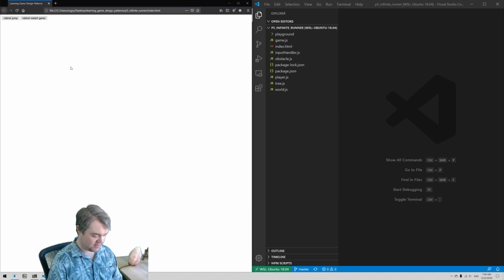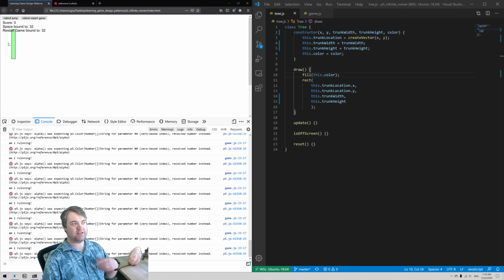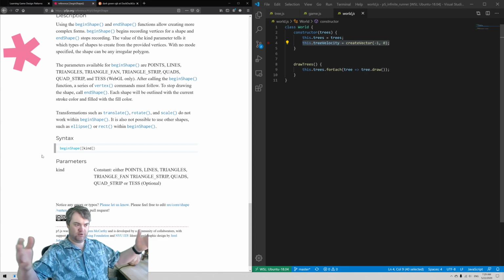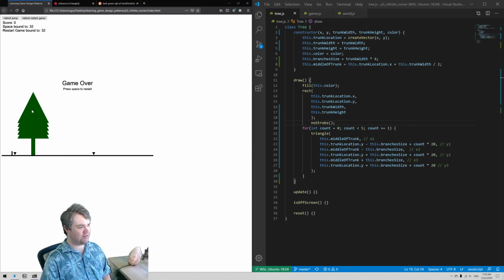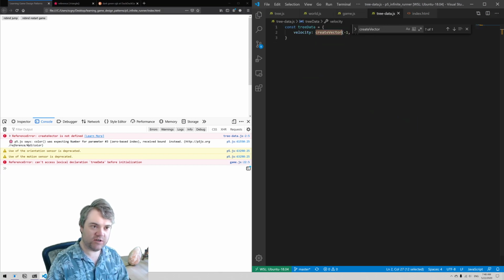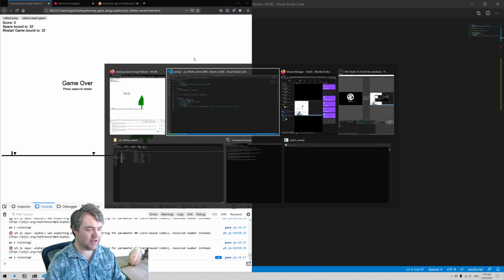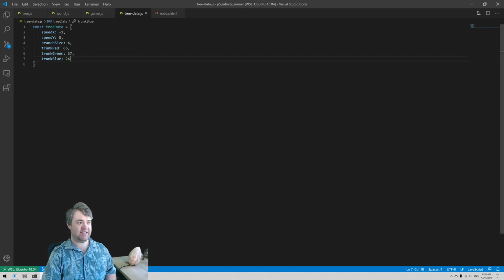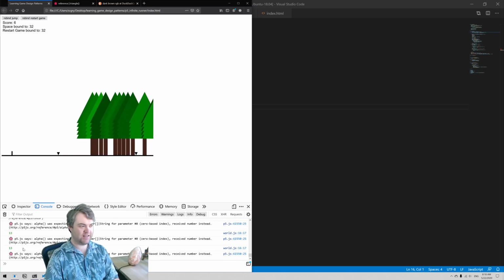Game Programming Patterns part 6.3 - (JavaScript) Flyweight Pattern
We finish implementing the flyweight programming pattern into our JavaScript P5.js infinite runner. It was a bit forced, however the pattern still works.

Links